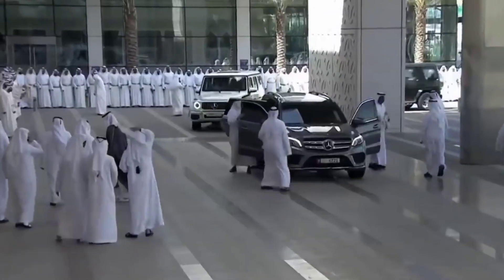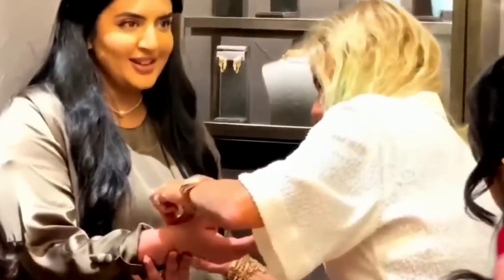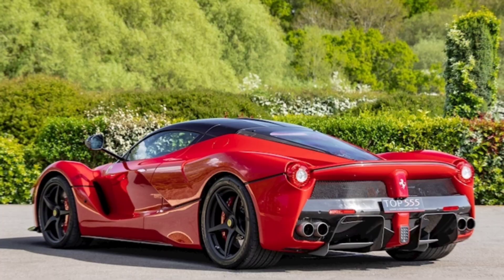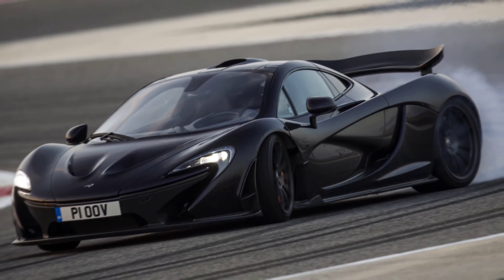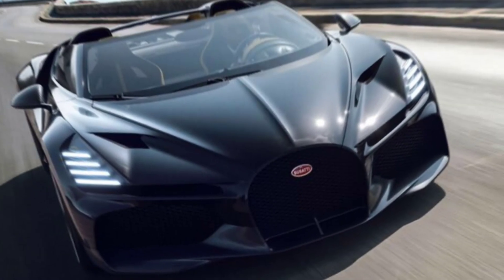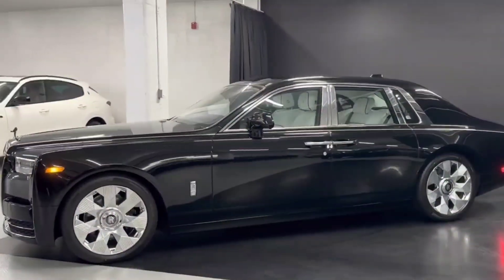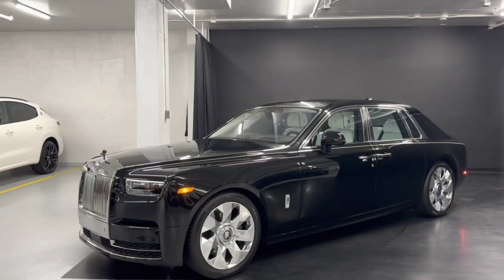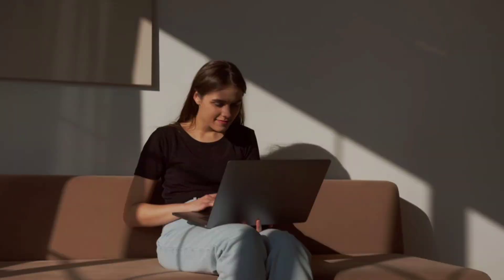Inside $280 Million Luxurious Car Collection Of Dubai's Princess Sheikh Mahara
Dubai's Princess Sheikh Mahara Luxurious Car Collection.
Check out the insane car collection of Sheikha Mahra, the Dubai princess. You must’ve heard insane stories of the royal families in the Middle East. This is one such instance of the opulent vehicles that the princess owns. Born in 1994, the young princess already is a public personality. That is understandable if you are connected to any Royal Family in any part of the world. Let us take a look at the cars she reportedly owns.

Welcome to Scout Luxurious, On this Channel we share everything about Luxury and help you experience the billionaire lifestyle. We rank the most expensive things in the world and we have a look inside the lives of the wealthiest people on the planet.

BOYA Lavalier Lapel Microphone

DJI Osmo Intelligent Gimbal

Saneen Digital Camera 4k